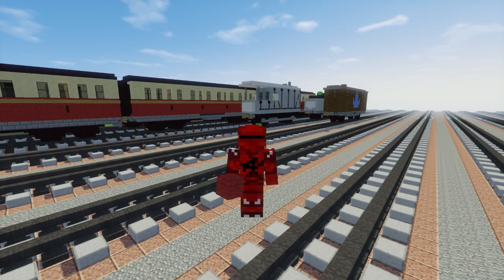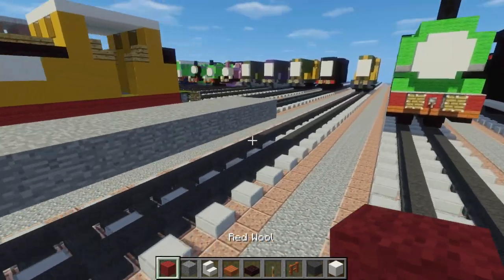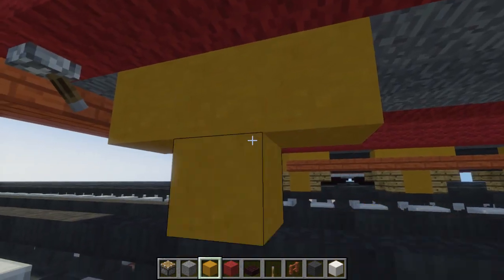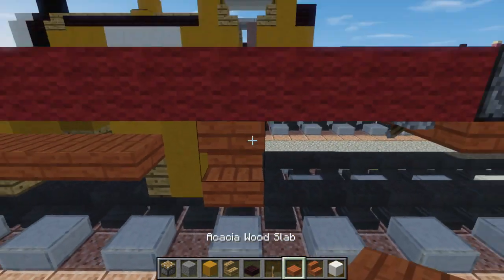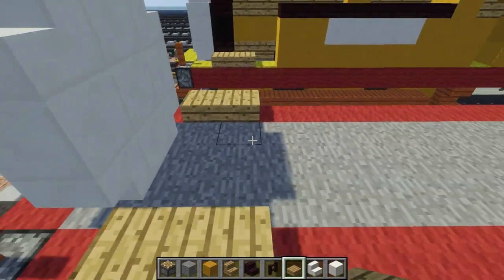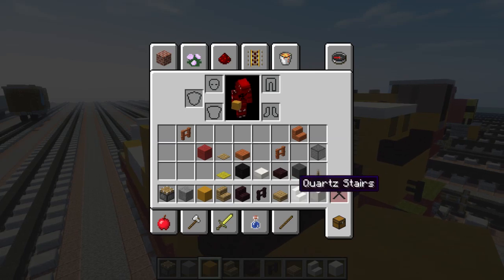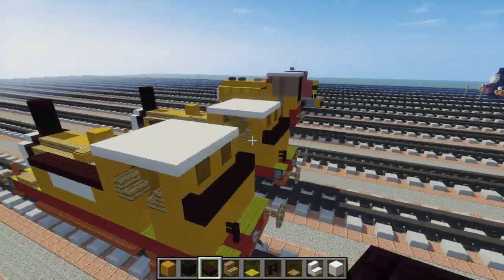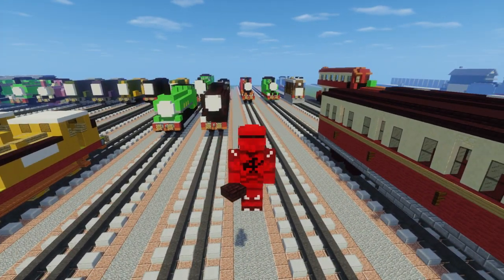Minecraft Stepney Thomas & Friends Tutorial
How to build Stepney, the Bluebell Railway Engine from Thomas the Tank engine in Minecraft.